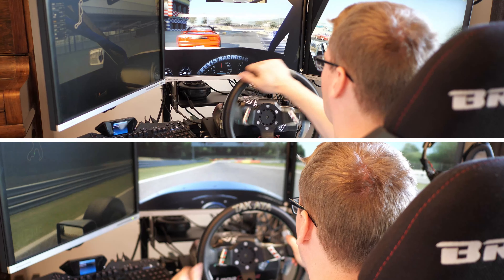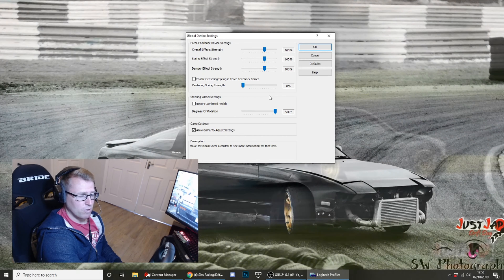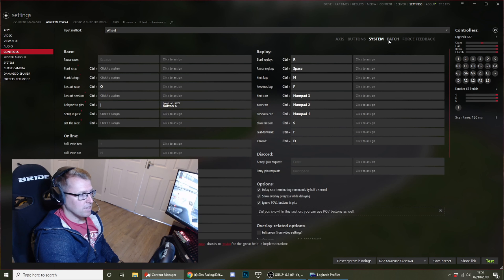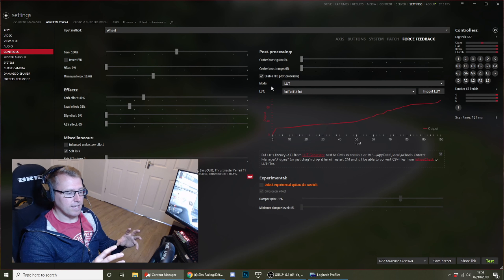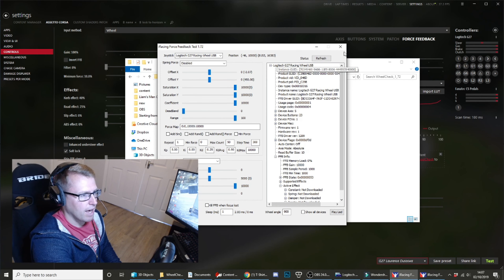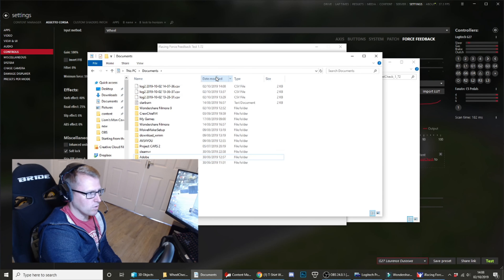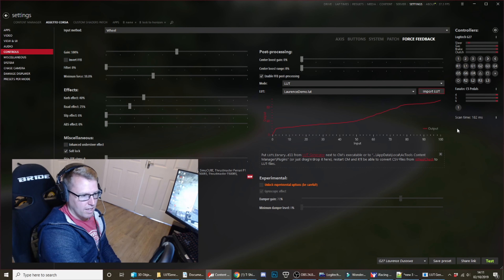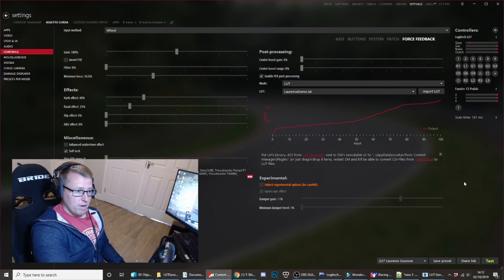Logitech Wheel Settings | Best easy setup configuration | Assetto Corsa | G25 | G27 | G29 | G920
Perfect settings for either GRIP or DRIFT with no nonsense. The definitive answer to "What settings should I use for my Logitech wheel?" This quick guide will get you set up in no time and allow you to get the most out of your Logitech G wheel. The easiest guide with the best settings to make logitech wheels responsive.

G923 users: these settings wont work for the G923. Use these instead: For all you new G923 owners!

G29 and G920 drivers (once installed, you shouldn't need to change anything in the default Logitech G Hub settings):